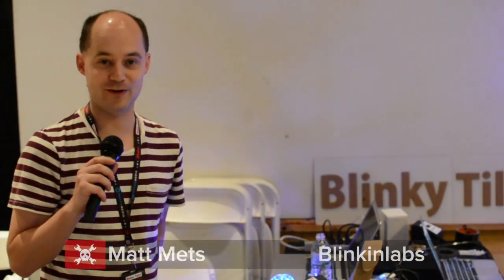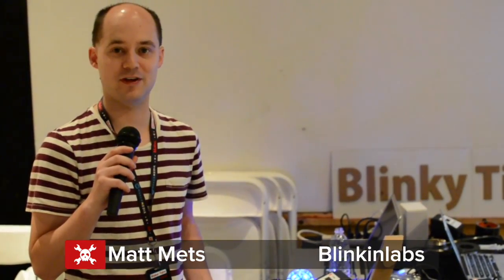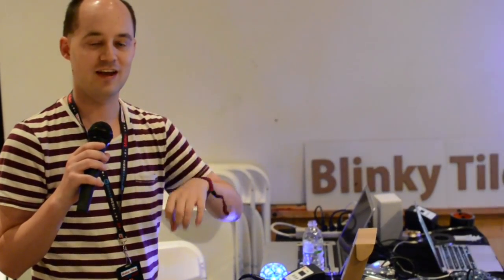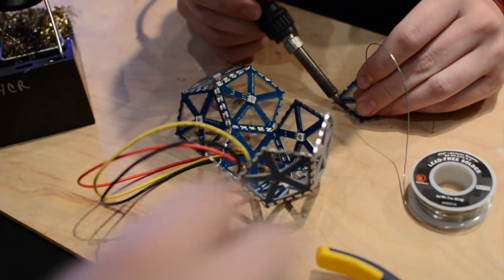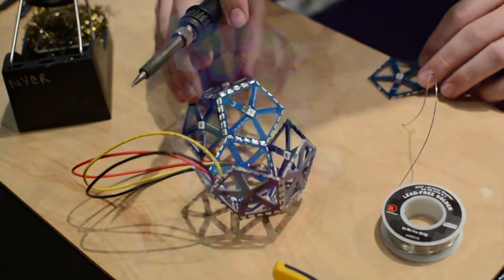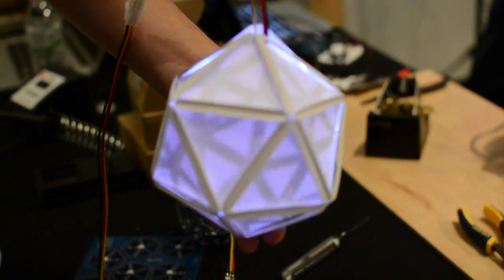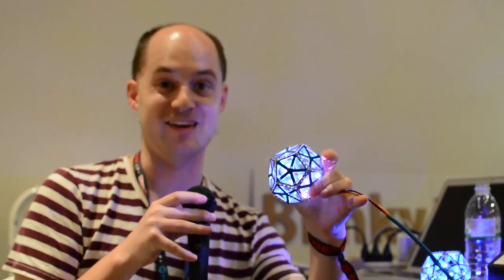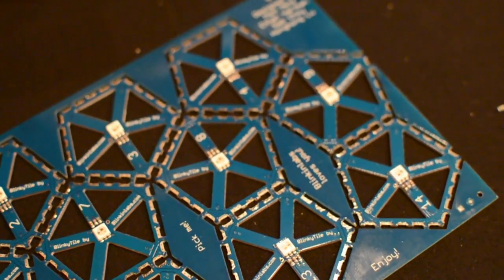Maker Faire: Blinkytile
Blinkytile is a system of individually addressable RGB LEDs mounted on pentagons that can be soldered together at an angle of exactly 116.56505°